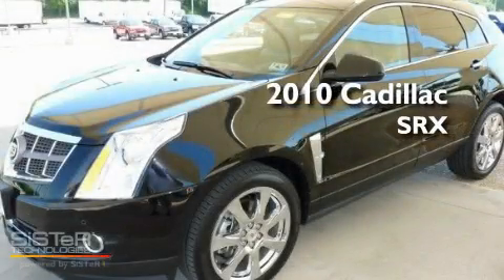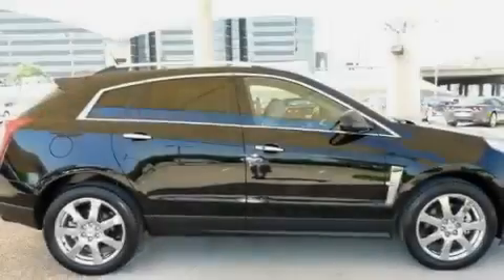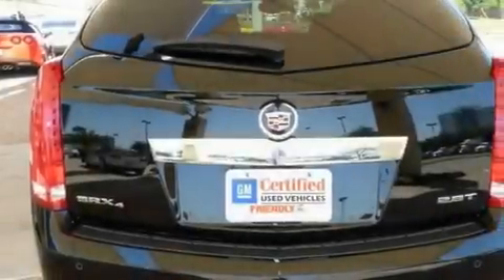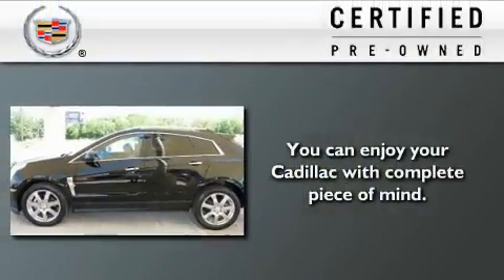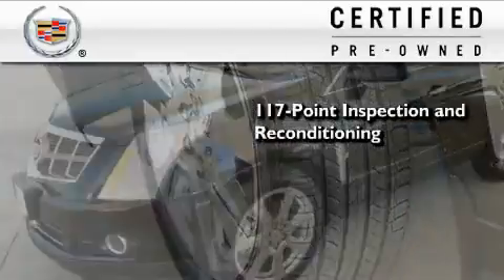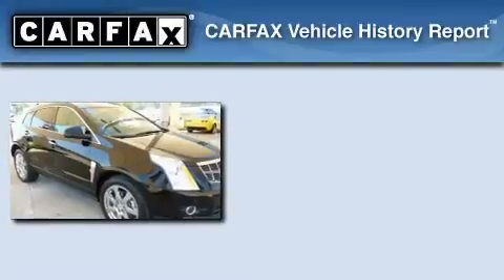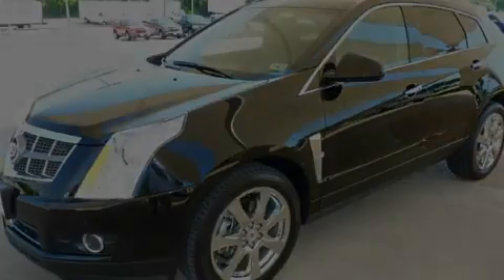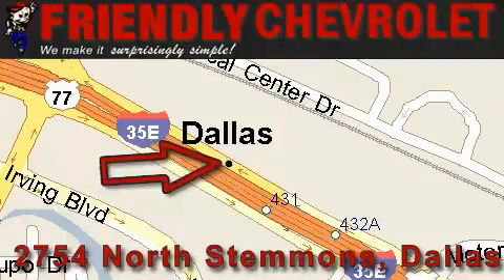Certified 2010 Cadillac SRX Dallas TX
Year : 2010

 Make : Cadillac

 Model : SRX

 Engine : 2.8L SFI Turbocharged

 Trans . : Automatic

 Exterior : Black

 Miles : 17,034

 Interior : Gray

 Friendly Chevrolet

 2754 North Stemmons

 2010 Cadillac SRX Dallas TX